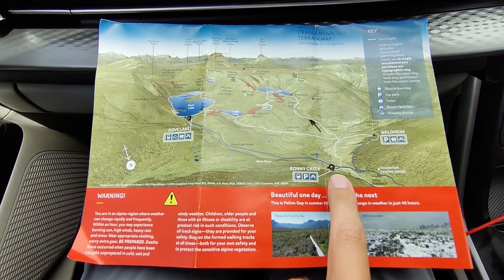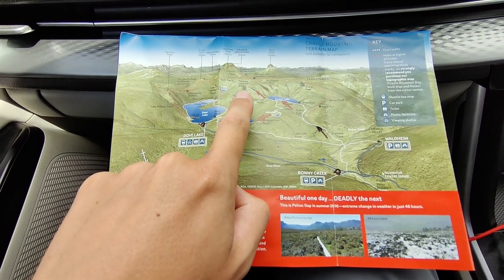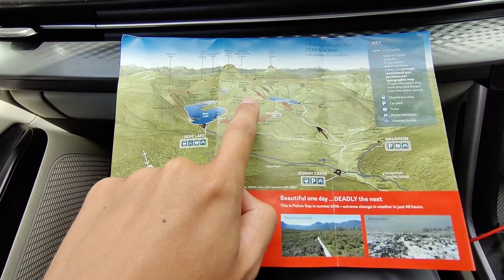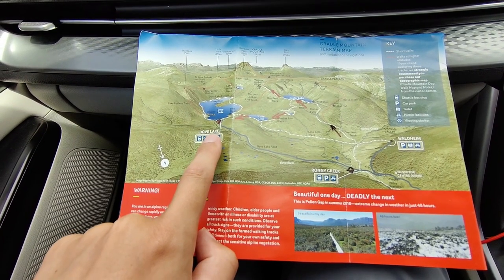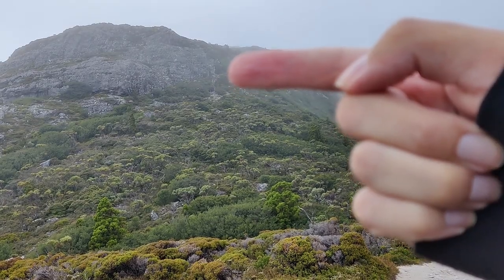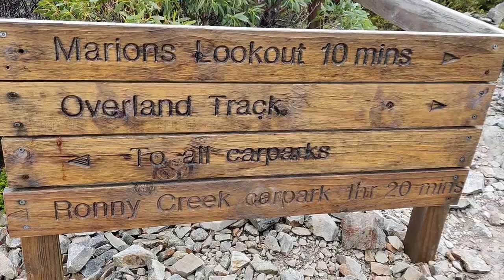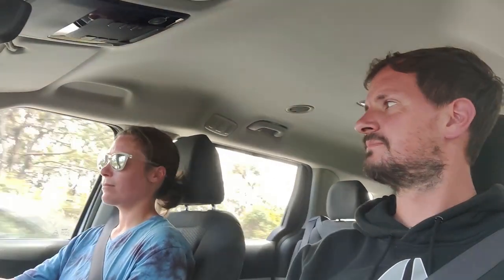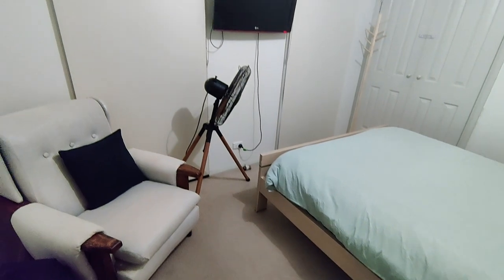Sharing Our Point of View on Cradle Mountain | Hiking 1,223m Above Sea Level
Join us for our Cradle Mountain travel vlog, part of our Australia travel vlog series, as we spend our final day in Tasmania on our last big excursion in Australia, checking out the beautiful Cradle Mountain National Park. A challenging hike awaited us, but then rewarded us with incredible views of stunning peaks and lakes.

0:00 Intro: Breakfast at our AirBnB near Cradle Mountain
0:34 Arriving to Cradle Mountain Visitor Centre to Buy Tickets
1:38 Starting Our Hike to Marion's Lookout at Cradle Mountain
2:56 Impressions from Marion's Lookout and Views for Days
3:29 Hiking Back Down to Dove Lake
4:14 Impressions of Cradle Mountain, Tasmania, and Australia
9:26 Tour of AirBnB in Hobart and Sign Off